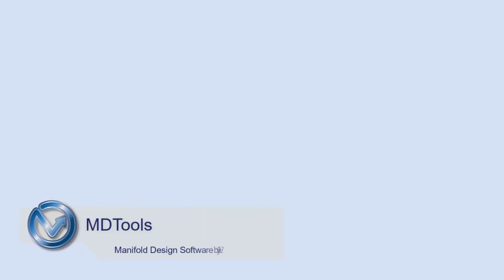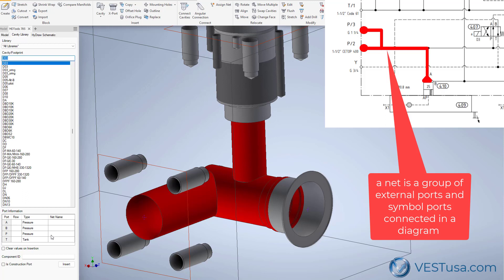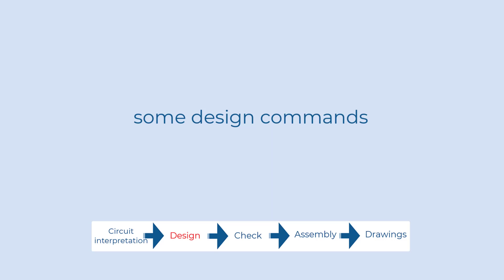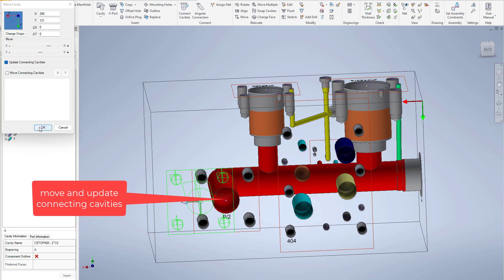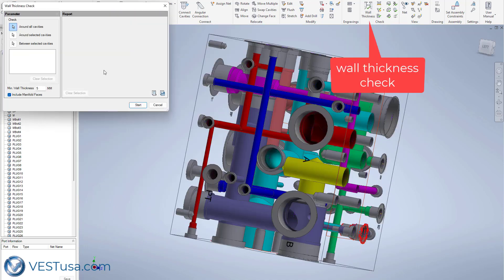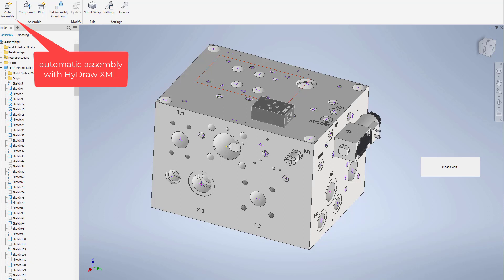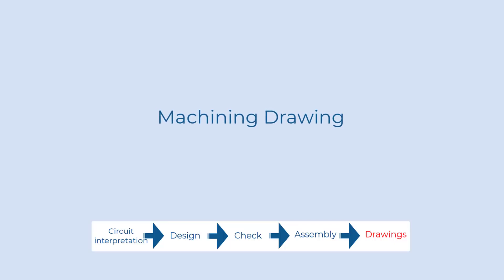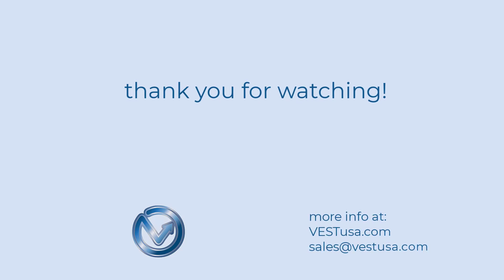Introduction to MDTools®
MDTools is VEST’s premier manifold design application add-in for Autodesk Inventor® or Dassault Solidworks®.  MDTools provides a powerful framework where manifold designs can be produced much more efficiently and reliably within these industry-standard parametric software platforms.